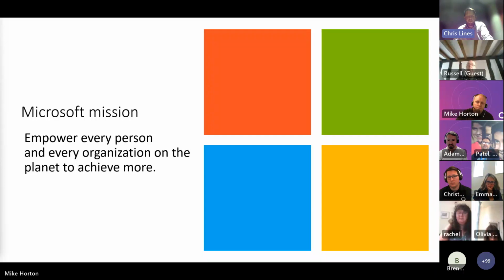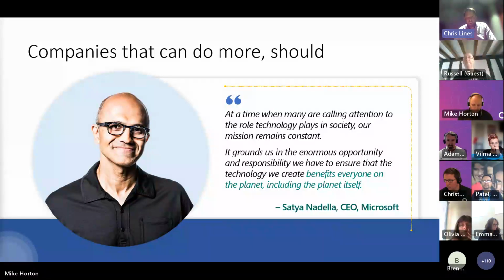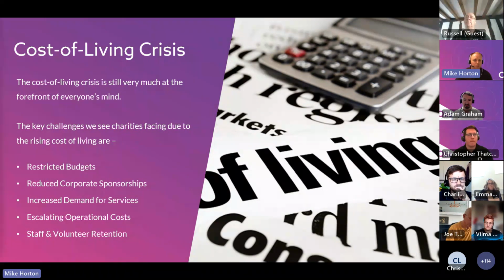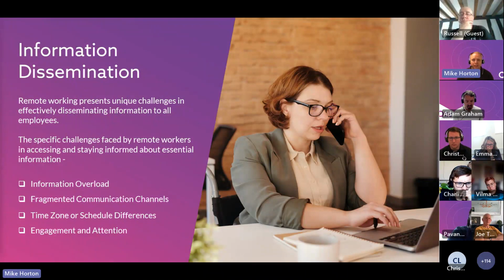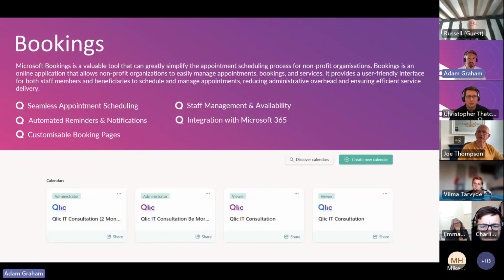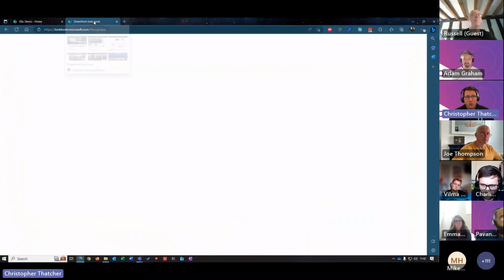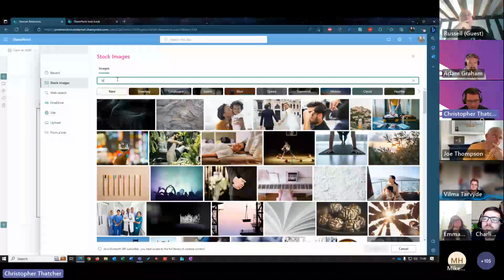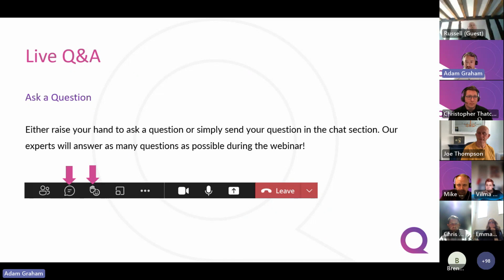Levelling Up With Microsoft 365 - Microsoft Tech for Social Impact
Microsoft’s Tech for Social Impact (TSI) team and Microsoft Partner Qlic are pleased to invite you to our Levelling up with Microsoft 365 webinar.

Microsoft 365 provides a comprehensive suite of digital tools that are essential for managing the operations of nonprofit organisations. Powerful tools such as Teams, SharePoint, OneDrive, Outlook, Word, Excel, and PowerPoint enable organisations to collaborate more effectively, streamline workflows, and improve productivity. Additionally, many of these applications offer security features and compliance management features that are important for protecting sensitive data and meeting regulatory requirements.

Watch this webinar to find out how Microsoft 365 can benefit nonprofit staff and volunteers in your organisation.